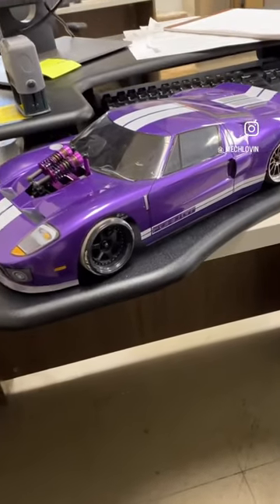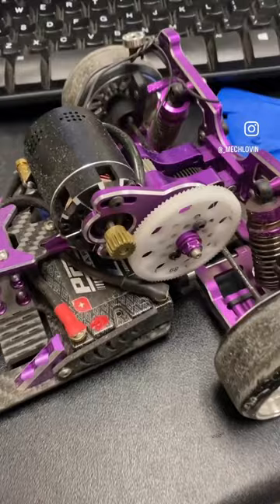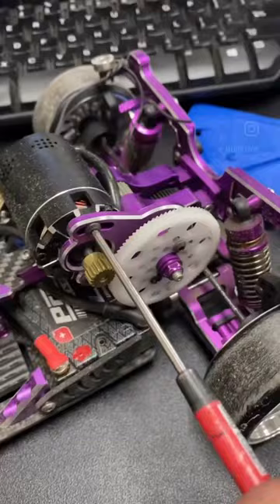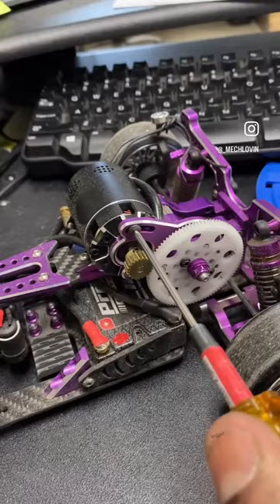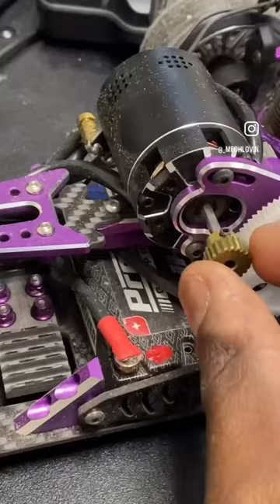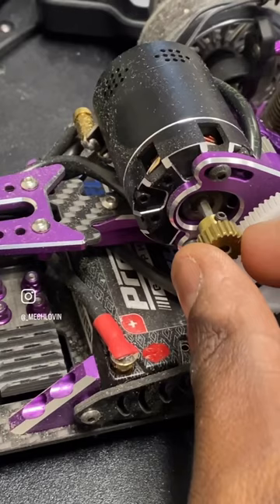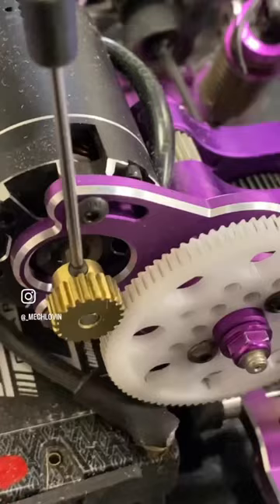How to set the gear mesh on any rc car. Its perfect every time.